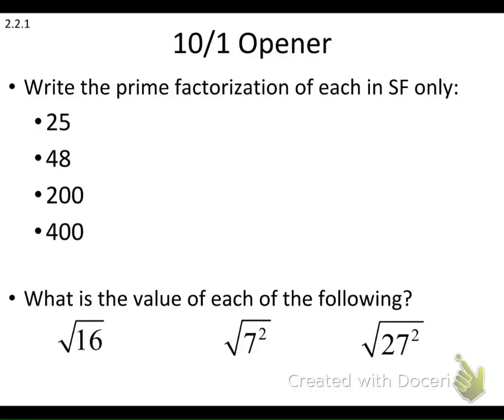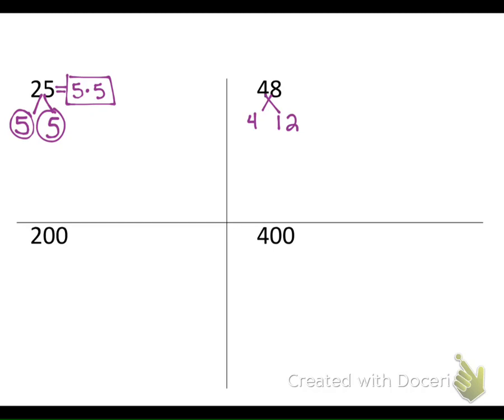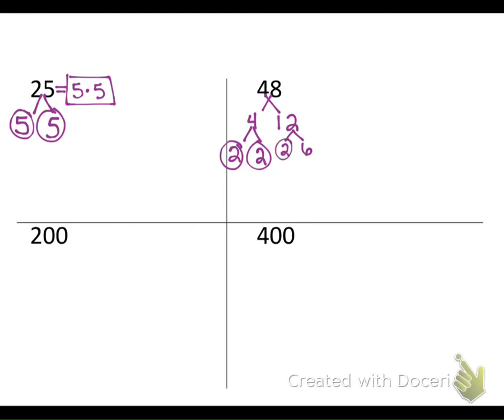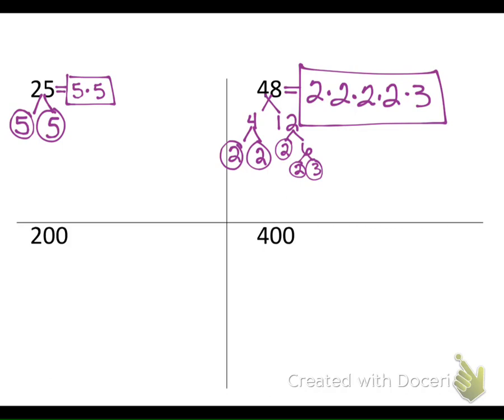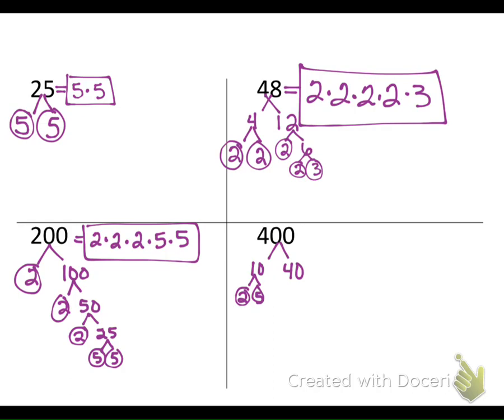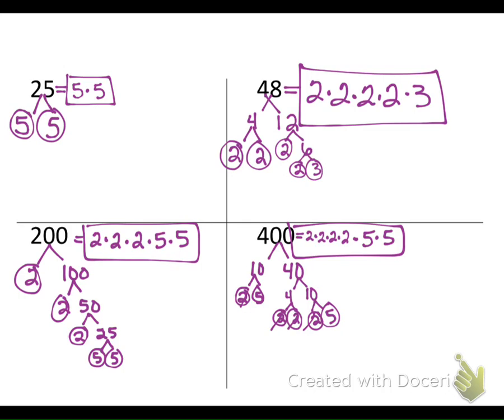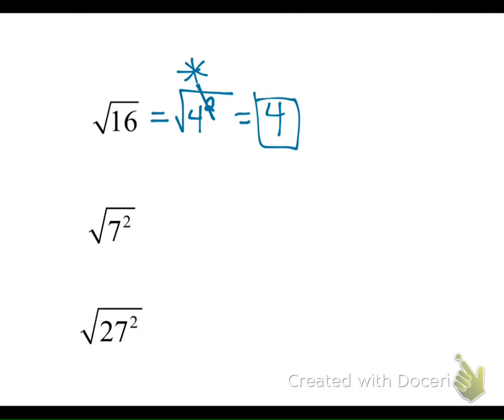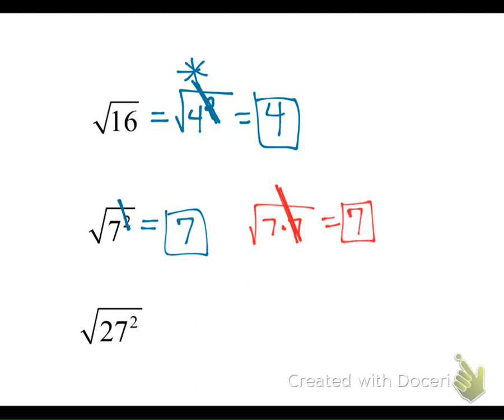10/1 Daily Opener